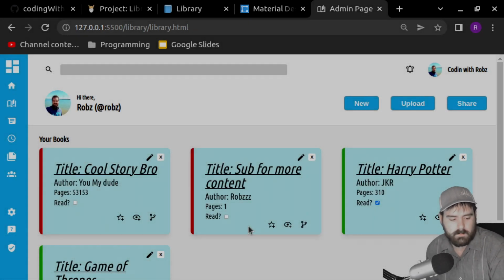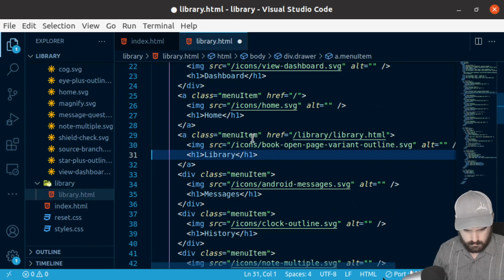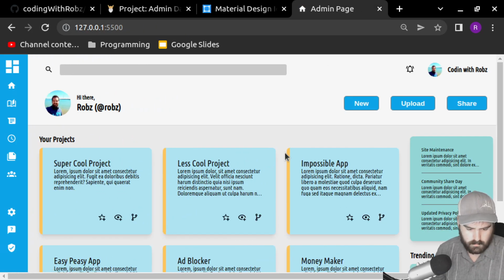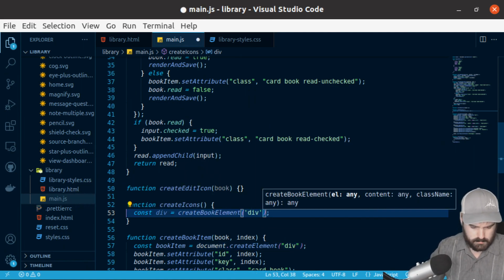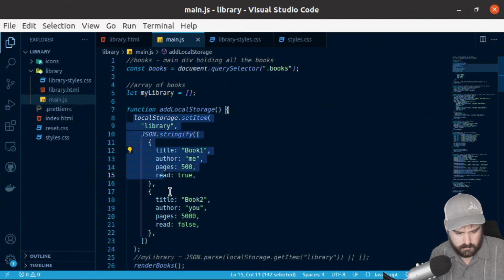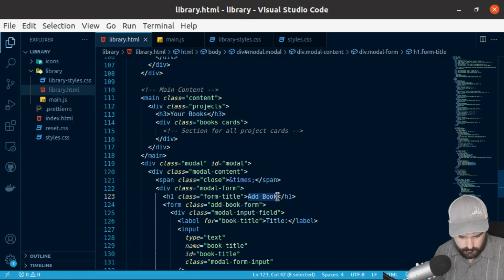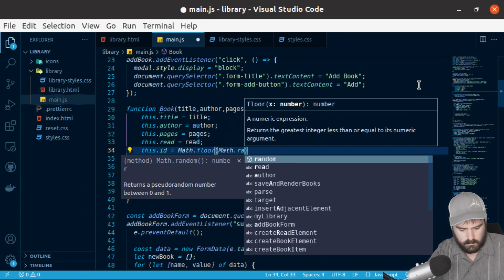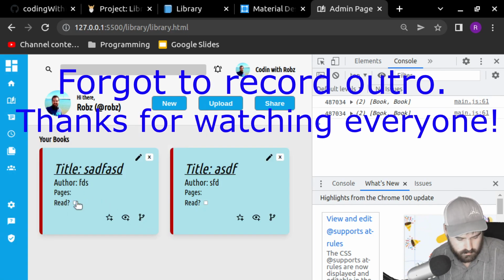The Odin Project, a Walkthrough of the Library App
Here's the github to the admin page, I'll be cloning this repo to base this app on:

In this video, we will be tackling another Odin Project assignment. We will be creating our own Library App. This will track our books, with title, author, pages, and whether we read the book. This will be saved to local storage, so we won't lose our data. We will be basing it off of the admin page project we previously did, see above for the github link. We will use a ton of awesome css and html tricks, so we will be learning plenty of methods here.This will just be a 1 part series, so hopefully you can follow along and catch me in the next one!